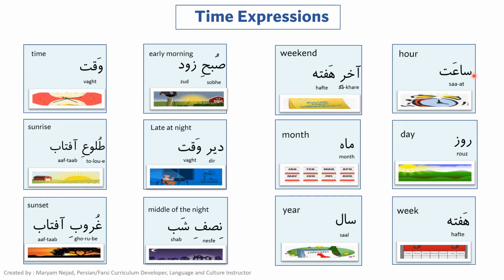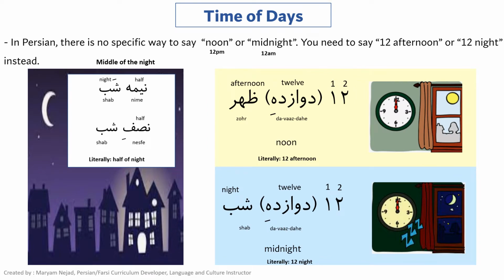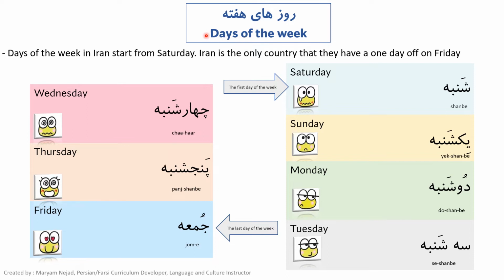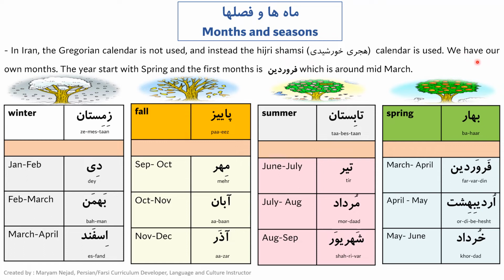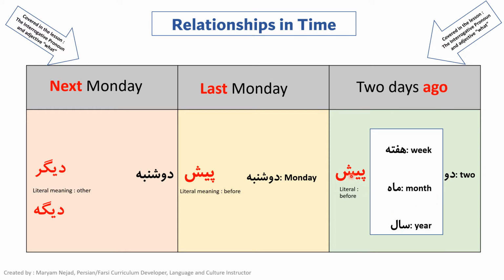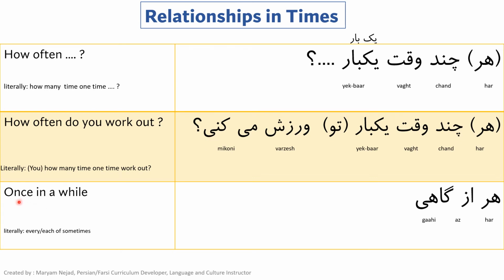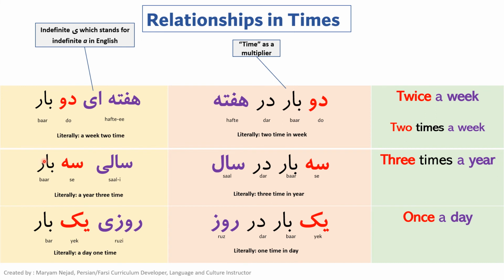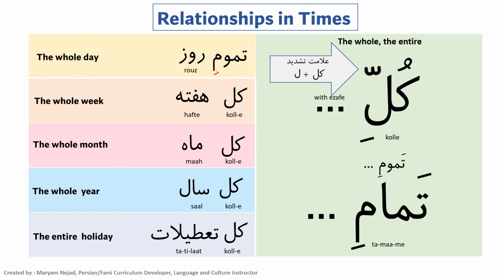Lesson 23 - Time Expressions in Persian/Farsi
-  In this lesson you will learn very common Time Expressions used in Persian. Soon, we are going to learn about routines and describing your day, so knowing the time expressions will be very helpful. There is no grammar taught in this lesson and there's no practices. I am just trying to familiarize you with time expressions. Next lesson is about Prepositions of Time, so you need to know the common time expressions for the next lesson.

I recently started this channel, so for a dose of motivation, your subscriptions to my channel, likes and comments are greatly appreciated!

00:00 - Intro
00:22 - What we will learn in this lesson
00:50 - What we will learn in the next lesson
01:35 - Time Expressions
02:43 - Time of Days
04:17 - Time of Days
06:45 - Days of the Week
08:52 - Months and Seasons
10:38 - Relationship in Time (1)
13:11 - How often ?
14:53 - Relationship in Time : Frequency
17:13 - Relationship in Time : each/every
17:46 - Relationship in Time : Whole/entire
20:00: End of Lesson

See the link below for a the list of vocab used in this lesson (along with pronunciation and transliteration):

See the link below for a more completed list of vocab (some of them used in this lesson):
Lesson 23 (a) - Most common Time Expressions

Lesson 22 (a) - Contraction of Prepositional Pronouns

Lesson 22 (b) - 10 Most Common Persian Verb ( Part 6 )